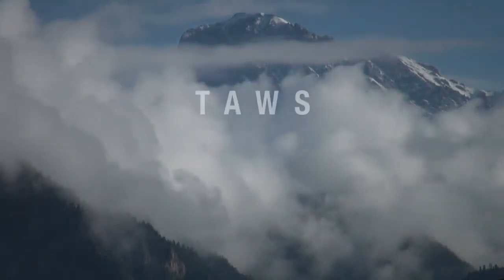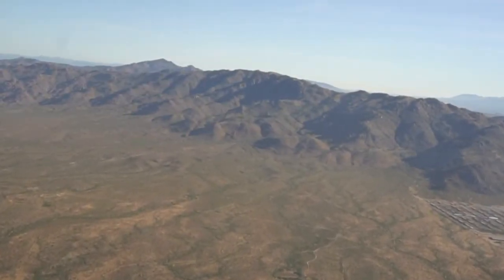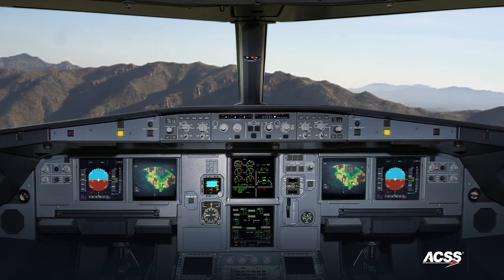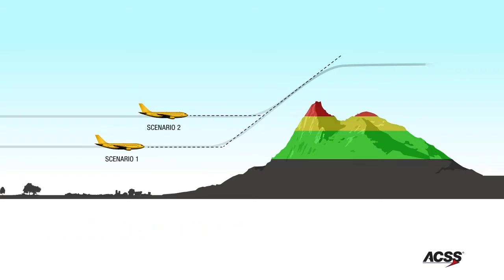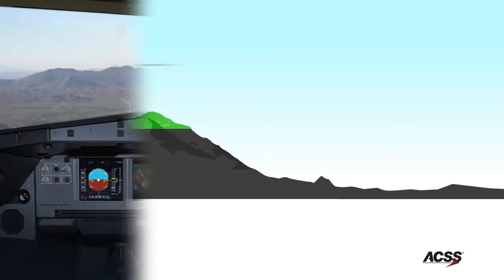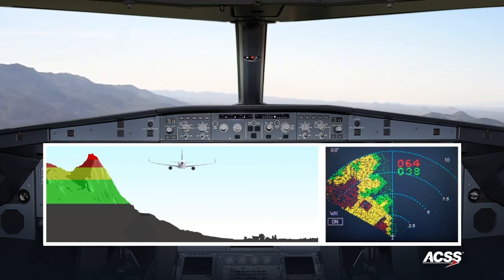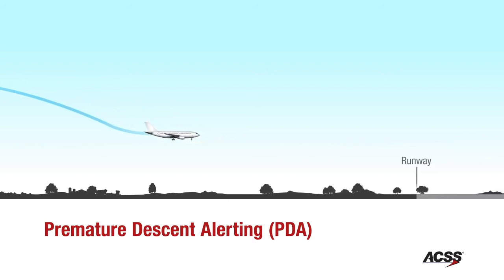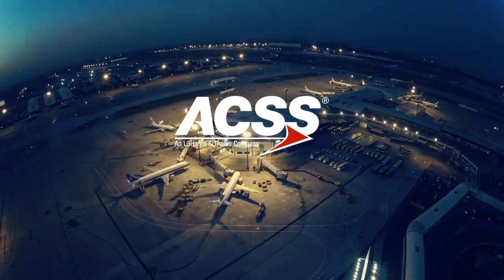TAWS+ - The Terrain Awareness Warning System from L3Harris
The L3Harris standard Terrain Awareness and Warning System (TAWS) provides warnings based on the unique performance capability of an aircraft. It can be applied to air transport, regional, business or military aircraft to avoid Controlled Flight Into Terrain (CFIT) incidents, giving operators the appropriate amount of time to clear terrain with a greater margin to maneuver. When the system detects that the aircraft does not have sufficient climb capability to clear the terrain, it generates an “Avoid Terrain” alert.

The Terrain Advisory Line (TAL) is a patented feature that indicates an impending alert should the aircraft continue on its flight path. This distinct feature provides pilots with a “heads-up” indication of where a Terrain Ahead caution will occur if the current flight path angle is maintained.

Low-RNP (Required Navigation Performance) capability is also available for long-range and single aisle Airbus aircraft.